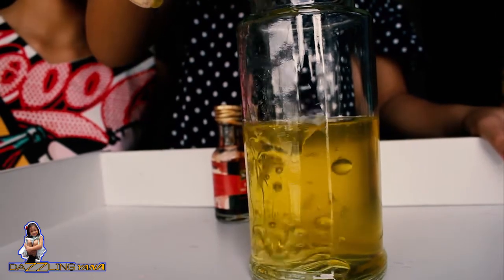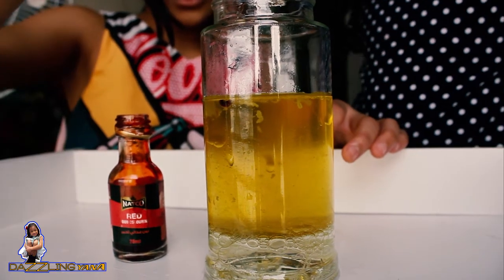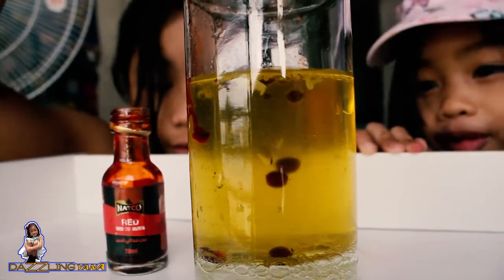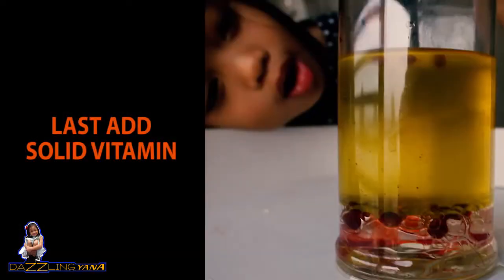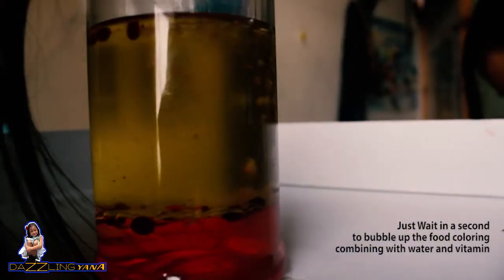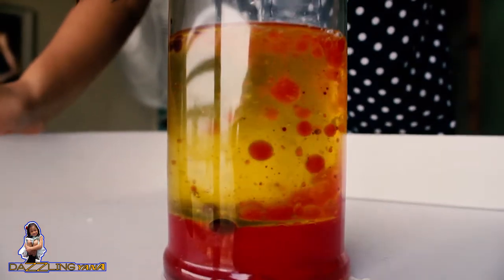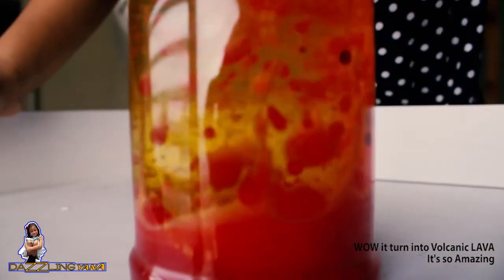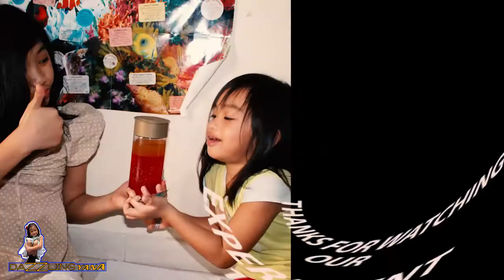Lava Lamp Experiment-Yana and Keilah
The Alka Seltzer reacts with the water to make bubbles of carbon dioxide. The bubbles attach themselves to the blobs of colored water and bring them to the top of the glass. When the bubbles pop the blobs of colored water fall back to the bottom of the glass. This lava science experiment is sure to WOW your kids.(copied)

Don't forget to hit the notify button in my Youtube channel for update videos

Follow us in Facebook Page for more videos to be upload.